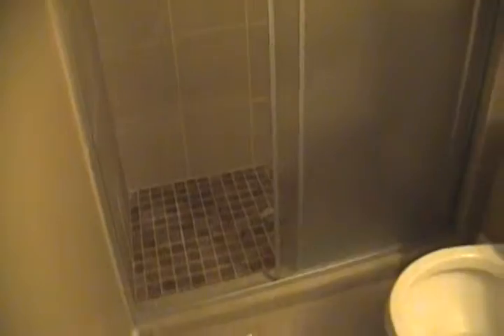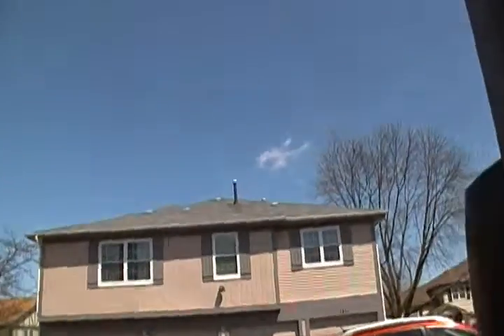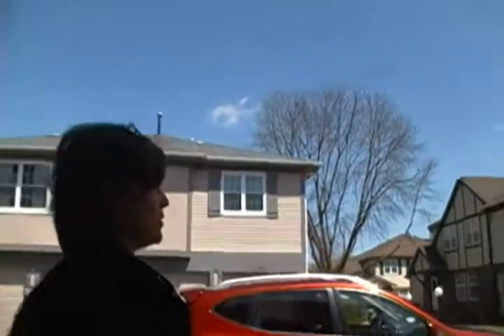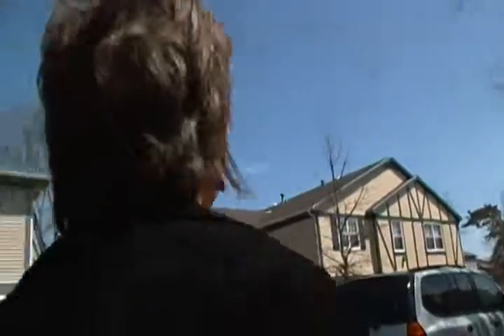122 Brookwood Ct, Vernon Hills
This one is an okay layout, definitely had a smell. It's on the far side of Vernon Hills, so getting to all my accounts would take an additional 20 minutes. It's probably a no.

$1,450, Only 916 square feet.